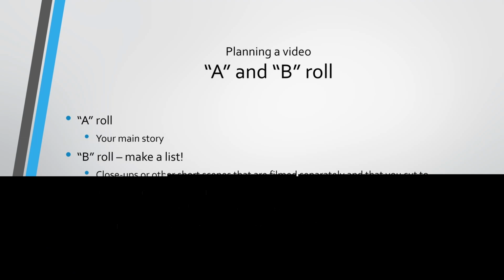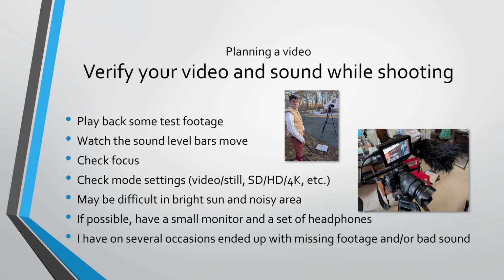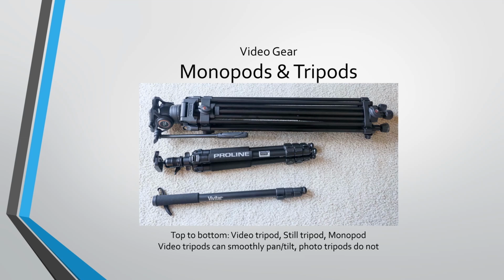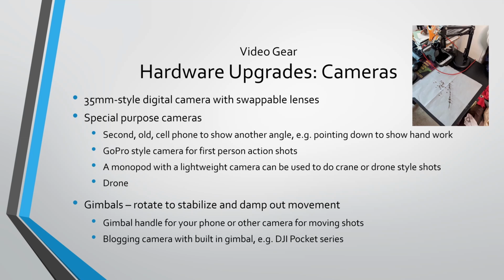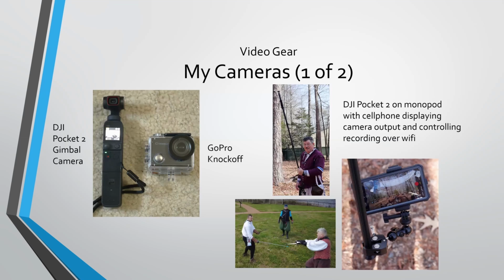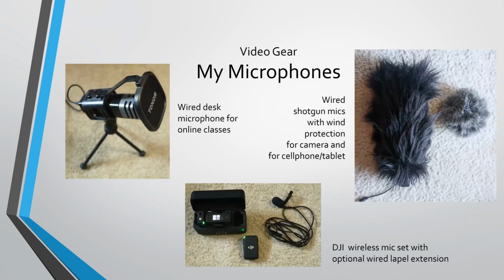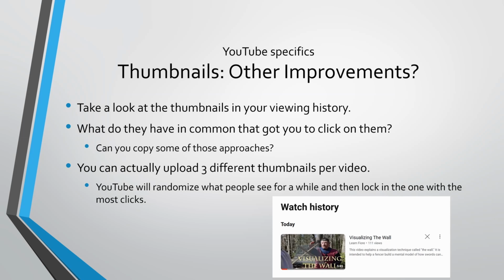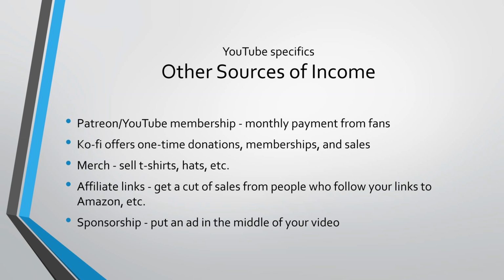Creating SCA Classes for YouTube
Baron Llwyd Aldrydd will discuss how to plan your video, the equipment you can use, and the basics of how YouTube works. The class instructor has been running a small YouTube channel for 9 years, featuring about 40 videos and 160 subscribers.